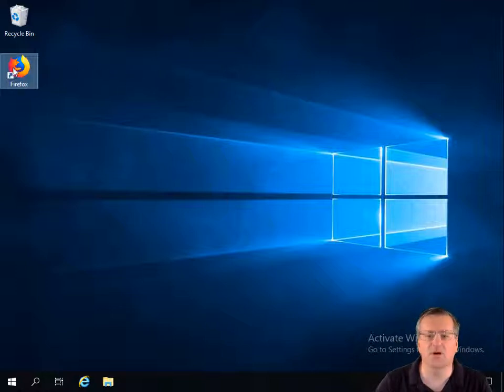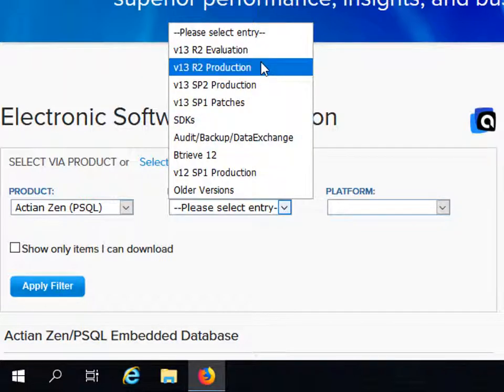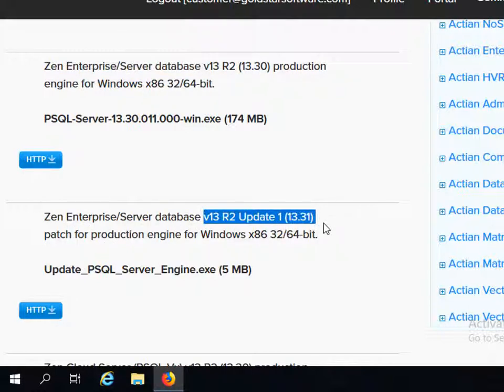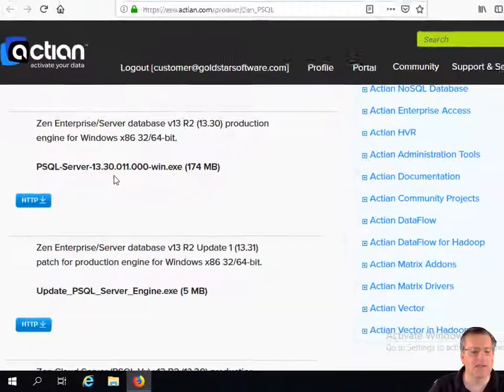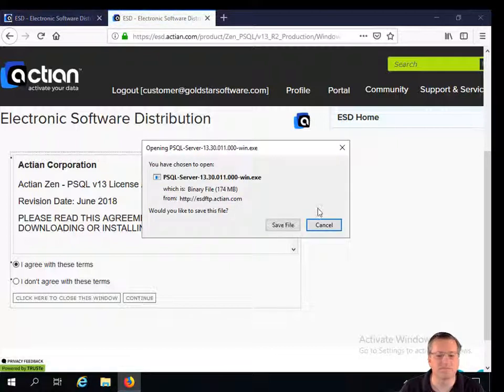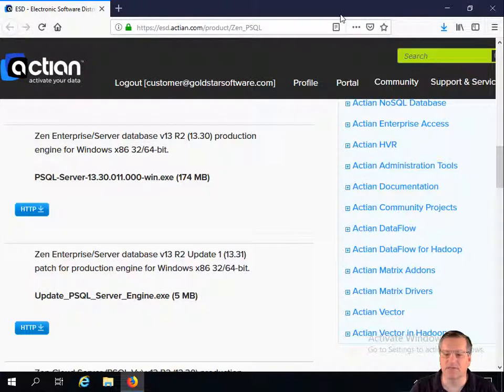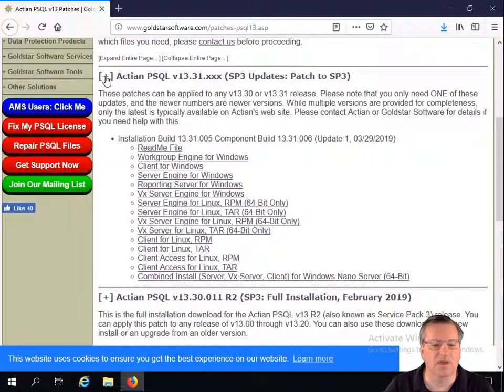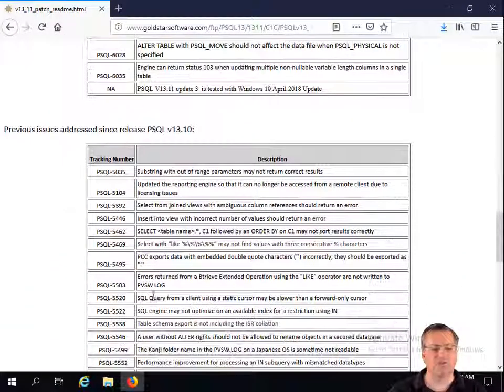Downloading Zen v13 R2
Trying to figure out Actian's download site? This video makes it easy to find the Actian Zen or Actian PSQL download file(s) you need!